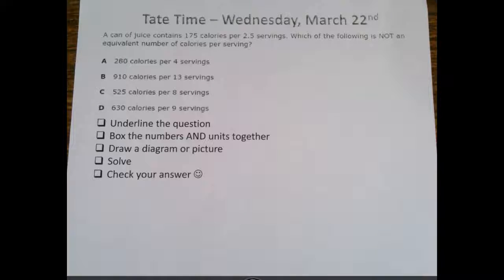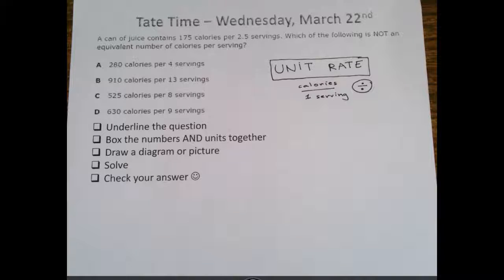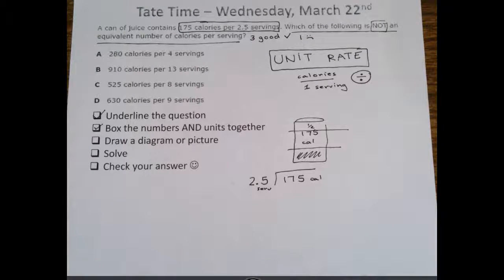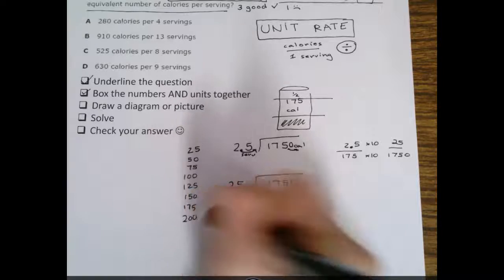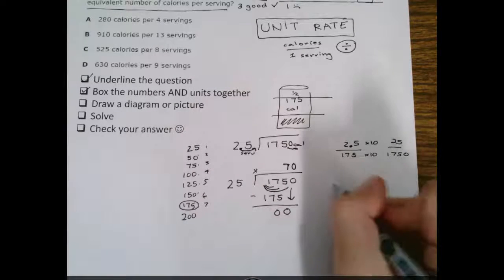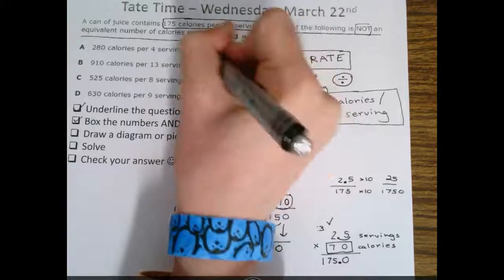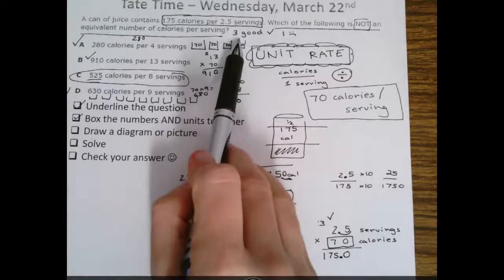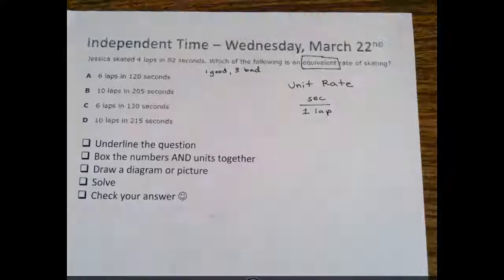3.22 Tate - Equivalent Unit Rates